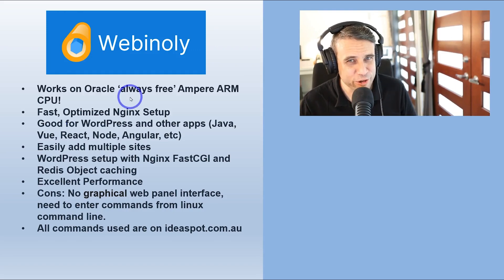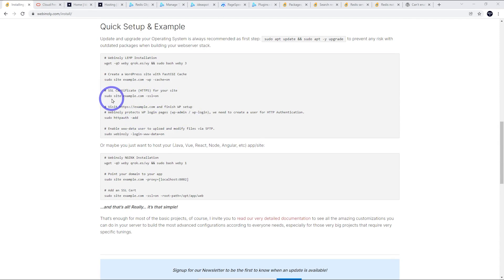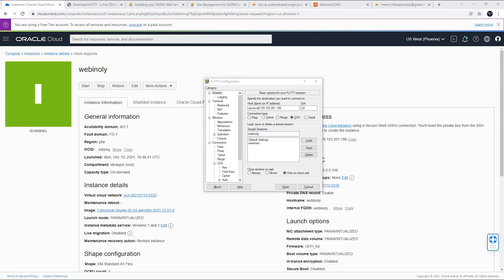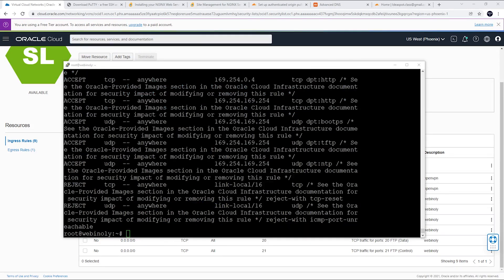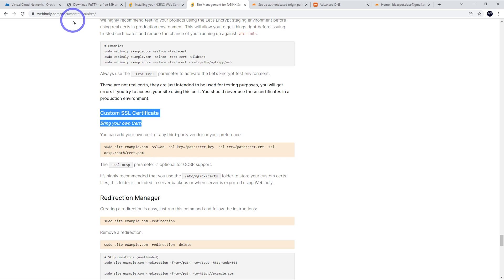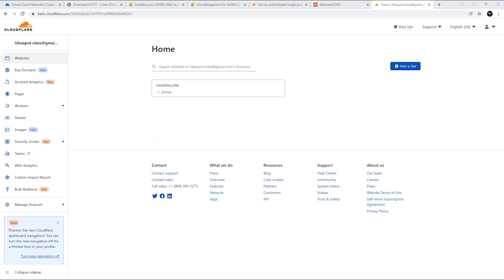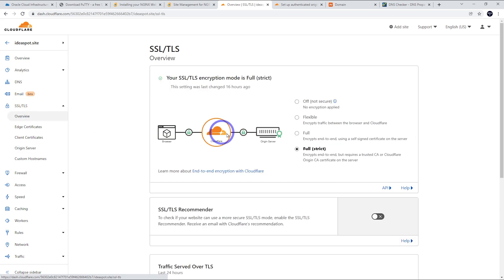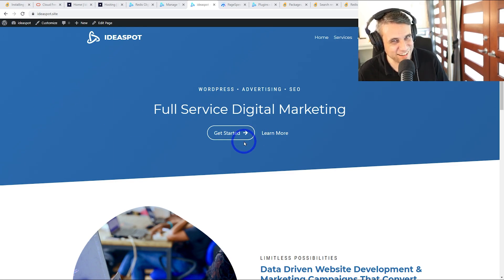Ultimate Free Hosting Setup (Oracle + ARM + Nginx)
In this video tutorial we setup a free 4 vCPU, 24 GB ARM server, running Nginx with Webinoly. This is totally free to do. Commands Used in the Video
🚩NOTE! You need ports 80,443,22222 no need for 888,8888,20,21 on the ingress rules & iptables sorry!🚩
(I was thinking of aapanel ports when I made this 😅)

0:00 introduction
2:04 Webinoly Install
7:43 WordPress Install
9:17 SSL setup
15:42 WordPress testing and performance
16:54 Conclusions